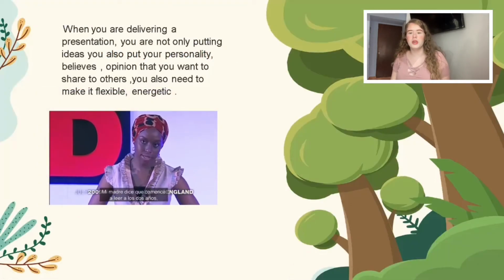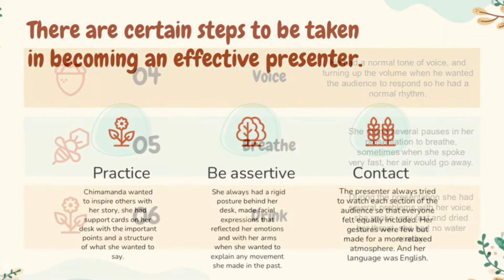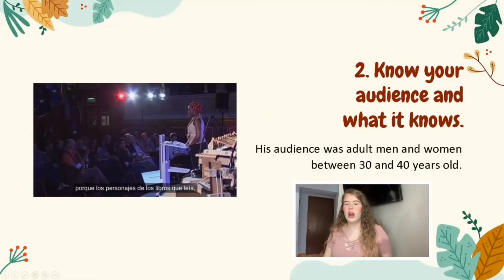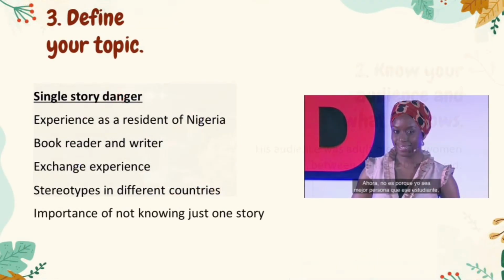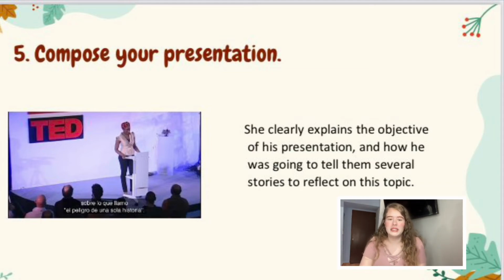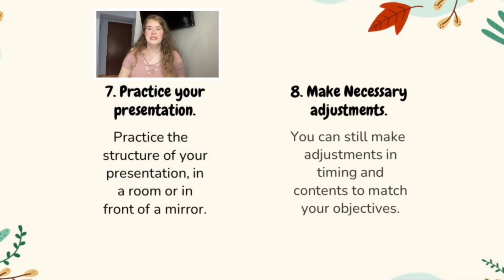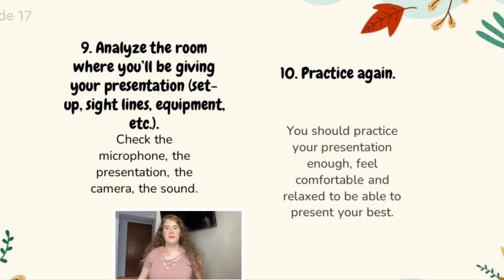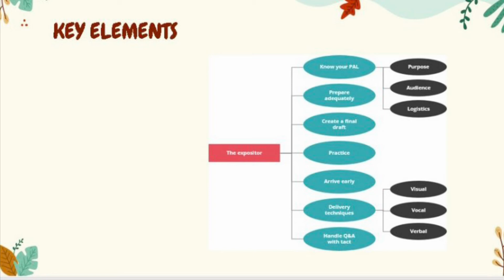Act 5 - Presentaciones efectivas